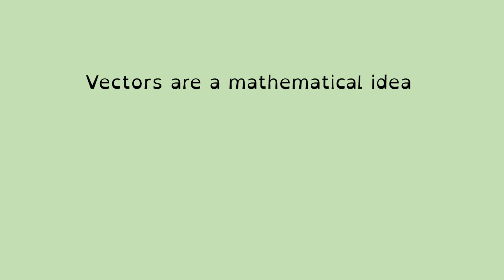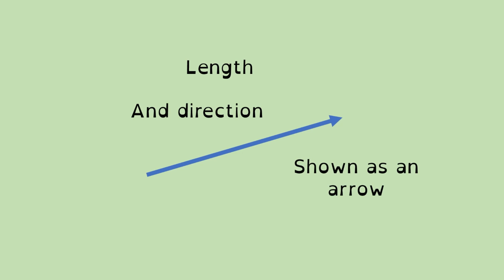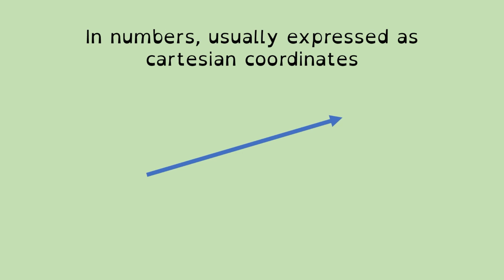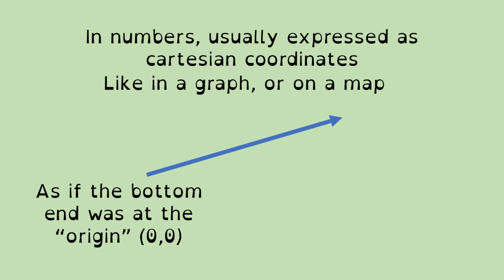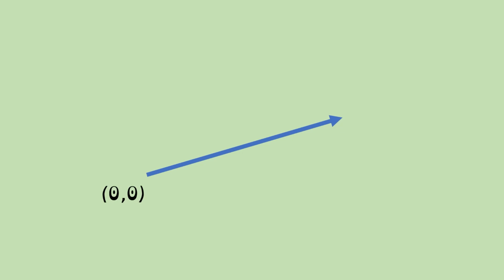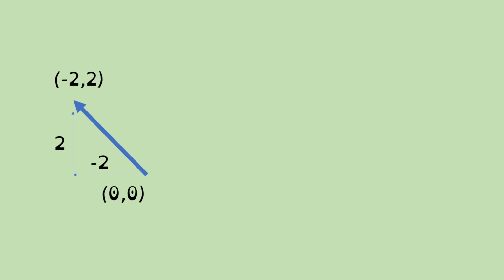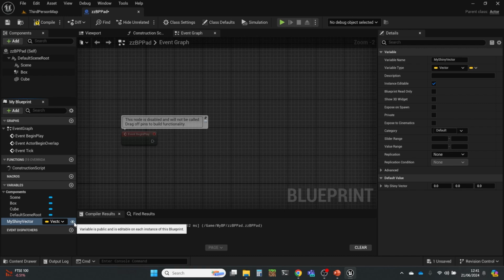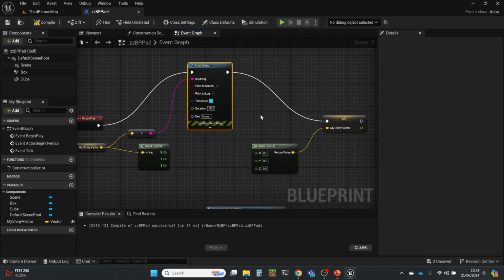Unreal 5 Tutor: Vectors 01: Intro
This video spends some time explaining what vectors are, and how they are useful for Unreal developers. It does not assume any prior knowledge of vectors, and is suitable for people who are not confident in maths. Vectors are an amazing tool, and an essential concept for Unreal development.

It is part of a playlist on using vectors in Unreal projects, and gives entry-level explanations of the use of vectors, backed by examples realised in the Unreal Engine. It is aimed at newcomers to the Unreal engine.